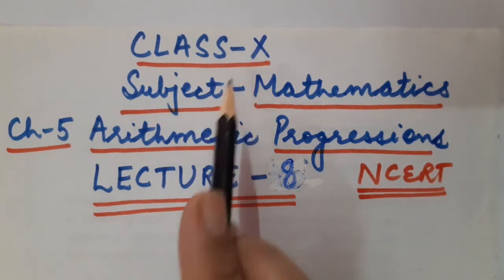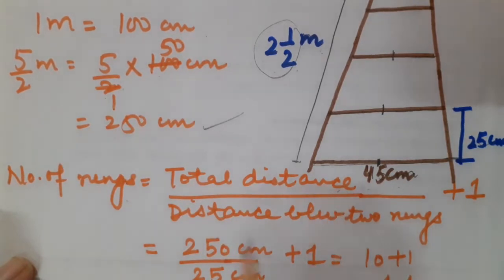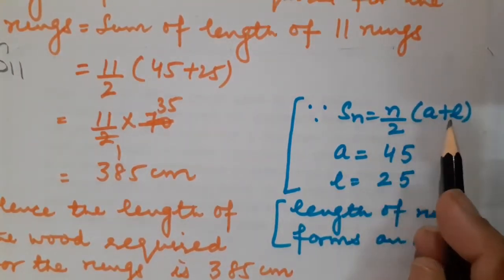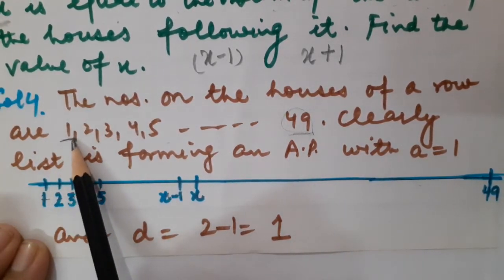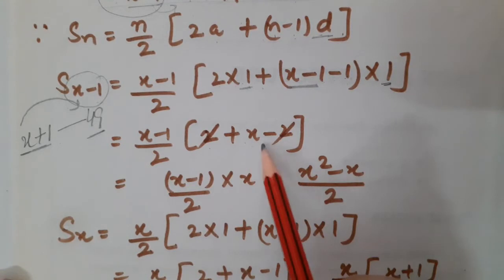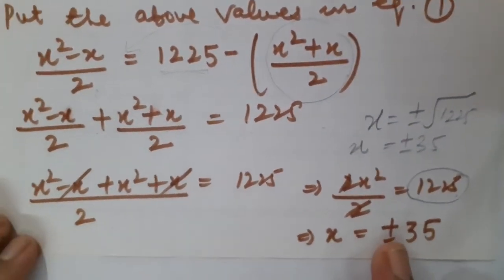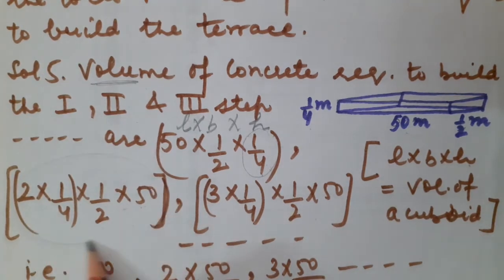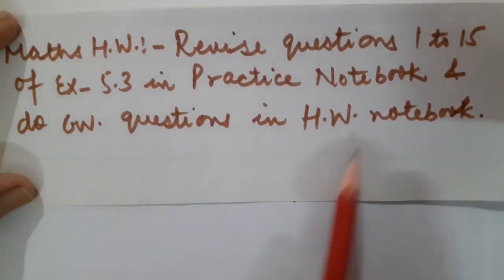Class -10th, Mathematics, Chapter- 5 Arithmetic Progressions, Lecture -8